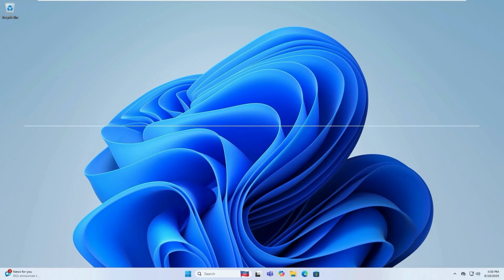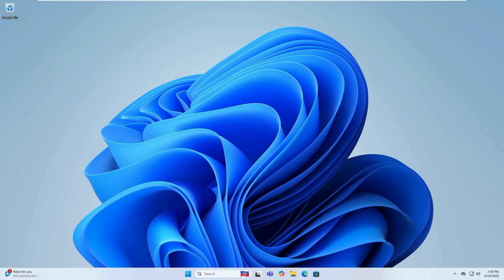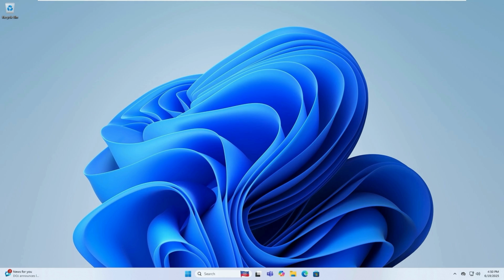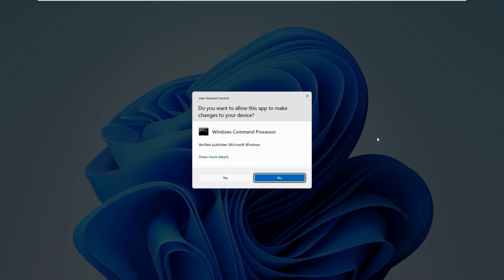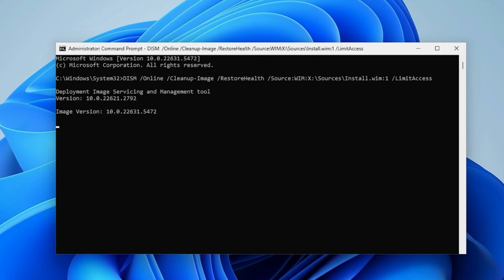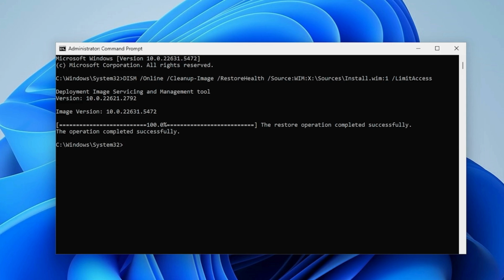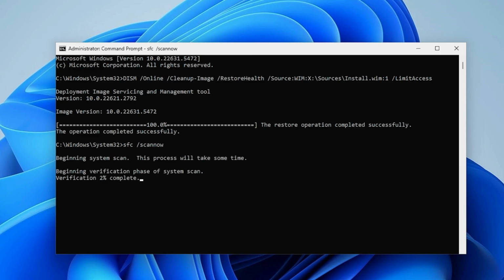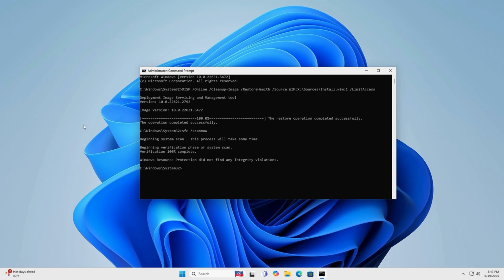The Source Files Could Not Be Found DISM Error [GUIDE]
Getting the dreaded "The source files could not be found" error when running DISM? This common issue usually pops up while trying to repair a corrupted Windows image — and it can prevent you from using System File Checker (SFC) or completing Windows updates.
Don't worry — in this video, we'll walk you through how to provide a valid source path using the Install.wim file and how to repair your system safely.

🔹 What You'll Learn in This Video:
✅ What causes the "Source Files Could Not Be Found" error
✅ How to run DISM with a source path using the Install.wim file
✅ Proper usage of /RestoreHealth, /Source, and /LimitAccess parameters
✅ How to follow up with System File Checker (SFC) to repair core system files

⏱️ Timestamps:
⏰ 00:00 – Intro: What is the DISM Source Files Error?
⏰ 00:23 – Run DISM with Correct Source Path
⏰ 01:01 – Run System File Checker (SFC /scannow)

📌 Commands Used:
DISM /Online /Cleanup-Image /RestoreHealth /Source:WIM:X:\Sources\Install.wim:1 /LimitAccess
Sfc /scannow

This guide is a must-watch if you:
🔧 Encounter errors when running DISM /RestoreHealth
🧩 Want to fix broken Windows updates or features
💻 Need to repair a corrupted Windows system image
👨‍💻 Prefer a hands-on, command-line solution to system repair

Got stuck? Drop a comment — we're here to help!